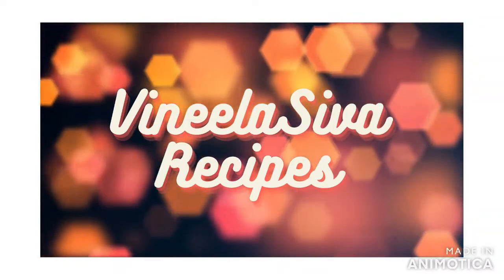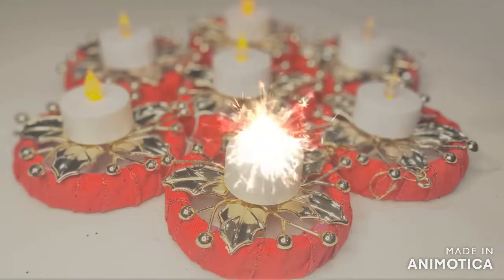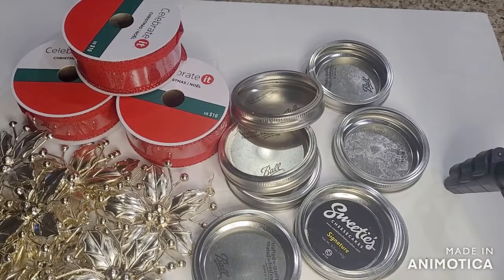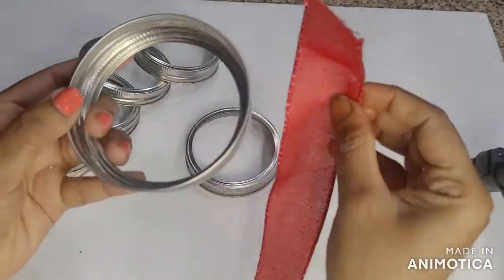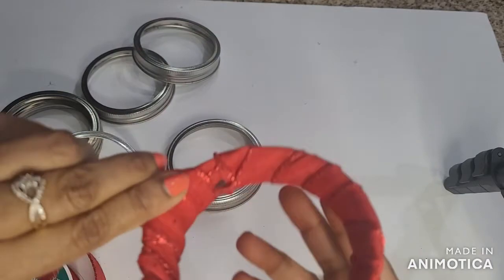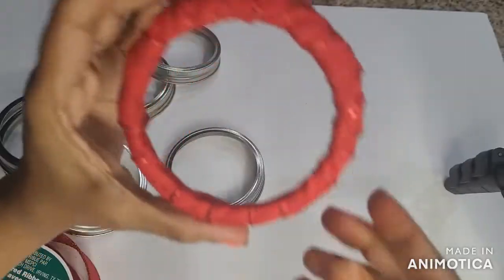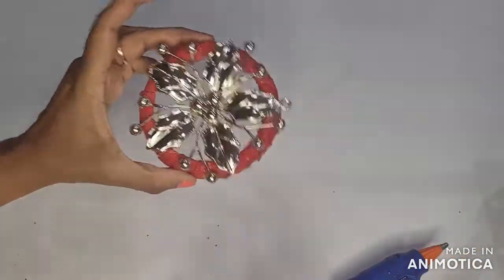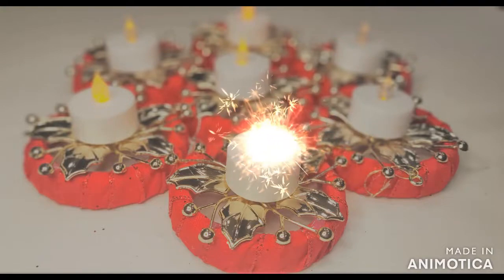Diwali Decor Diy With Mason Jar Lids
Mason Jar Lids
Ribbon
Artificial Flowers/Foam Flowers